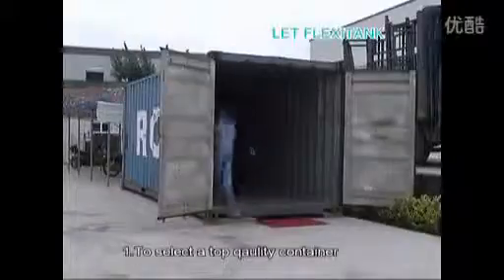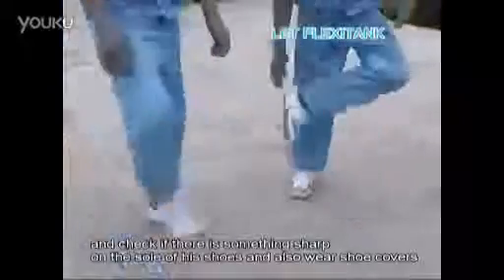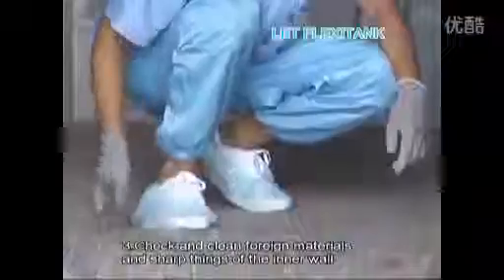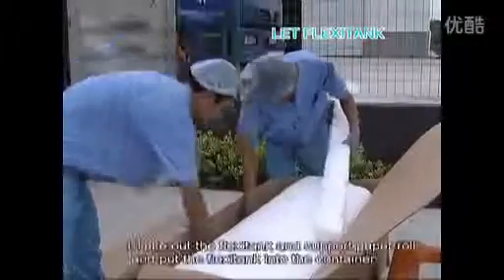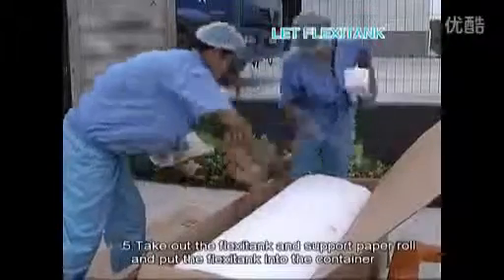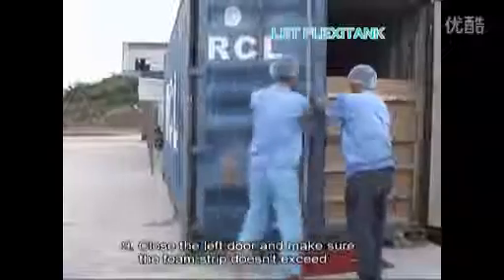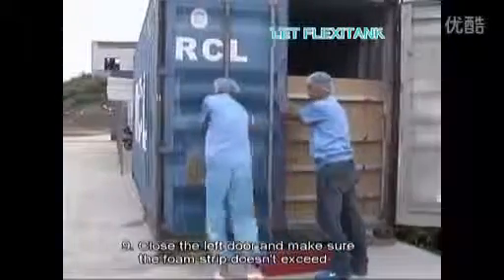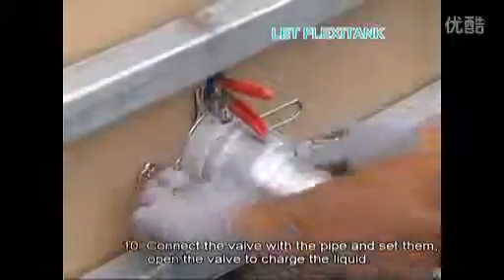Túi Flexitank Flexibag [BANOG]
Ngày nay việc vận chuyển hàng hóa là chất lỏng hoặc dạng bột như hóa chất, dầu ăn, tinh dầu, bột mỳ... sẽ hiệu quả hơn rất nhiều với việc sử dụng Túi Flexitank. Túi Flexitank được thiết kế đặc biệt để sử dụng với container 20'DC nên sẽ tiết kiệm rất nhiều chi phí và thời gian cho các nhà máy khi đóng các loại hàng hóa trên trong quá trình vận chuyển phục vụ khách hàng. Túi Flexitank cũng được gia cố đặc biệt để đảm bảo hàng hóa luôn an toàn trong suốt quá trình vận chuyển.